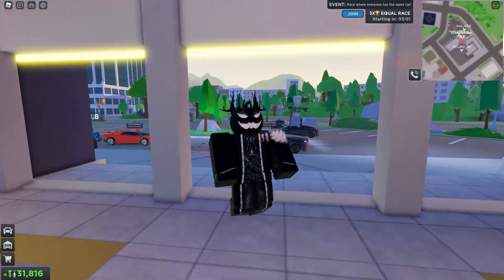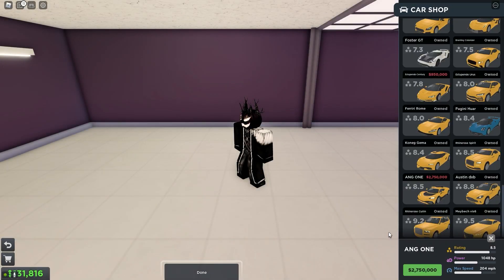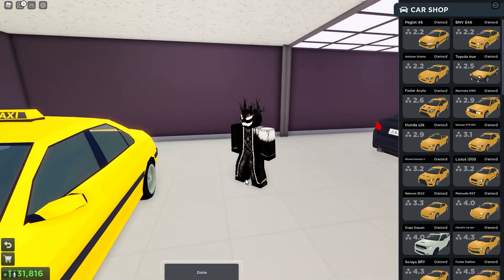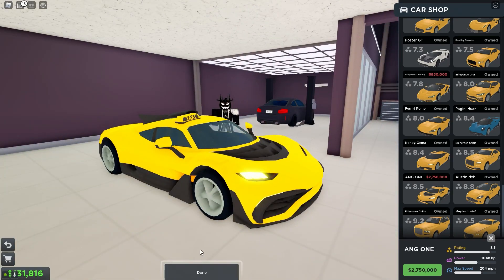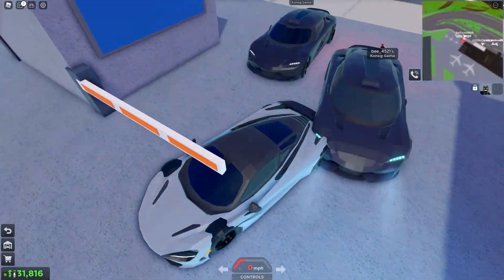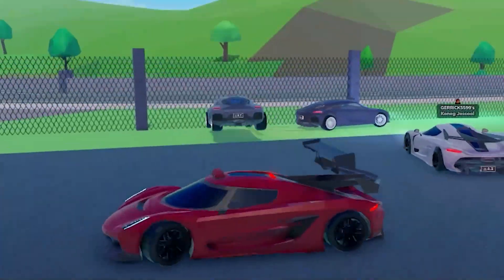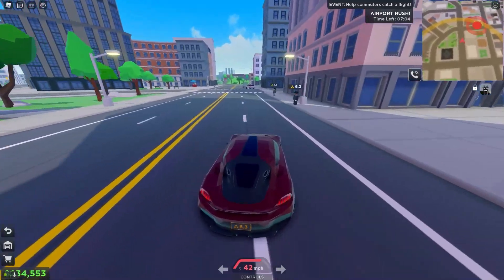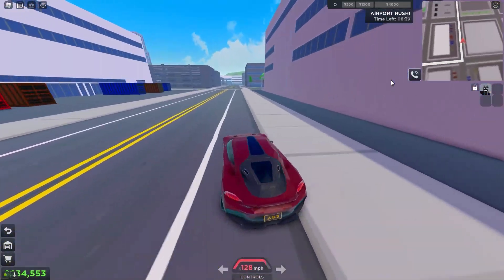[NEW] Airport Update + 1 New Car! (Roblox Taxi Boss)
Hello, today In this video I'll be showing you the new airport update with 1 new car in taxi boss.
What is Taxi Boss?

🚖Welcome To Taxi Boss🚖
Transport passengers, race friends, drift in the mountains and become the fastest taxi driver on Roblox.

🏁 In this city, everyone needs a ride!
💸 Customers pay more the quicker they get to their destination!
🔧 Modify everything on your cars! Spoiler, wheels, lights, colors and more!
🏠 Customize and upgrade your garage and display your best cars.
🚕 Become the best taxi driver in the city!
💎 Deliver better customers to their destination to make more money!